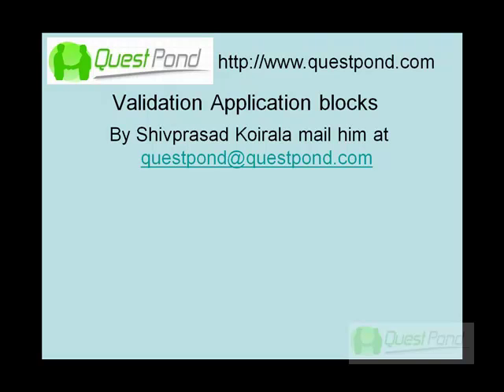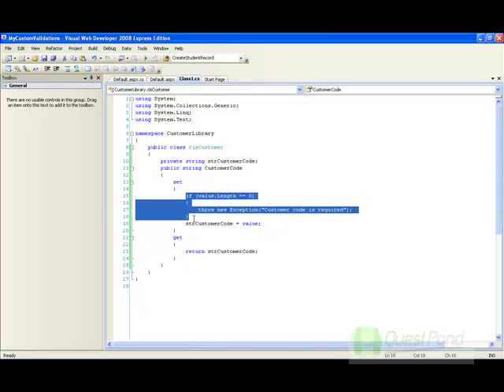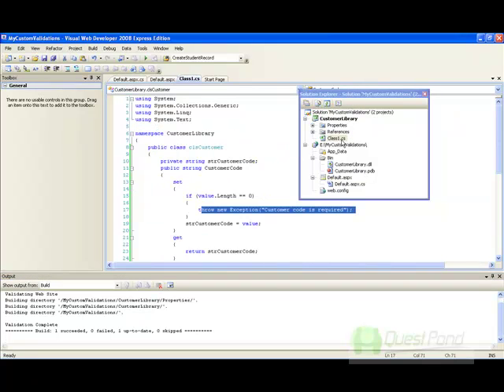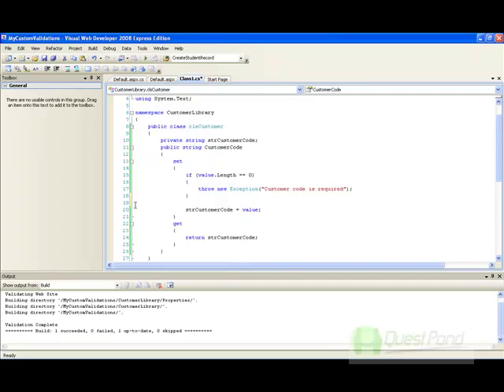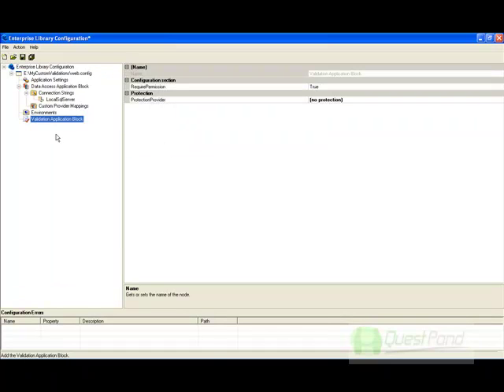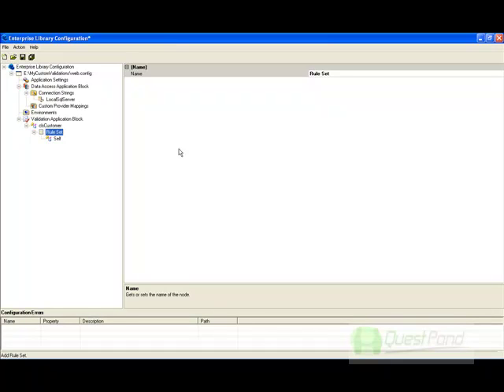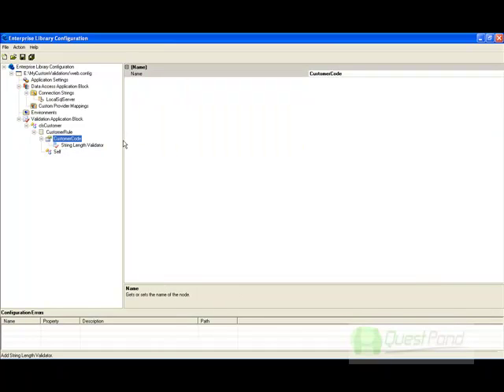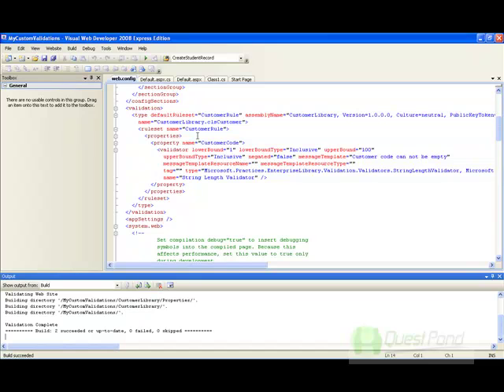Validation Application Blocks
This video will explain Validation Application Blocks.